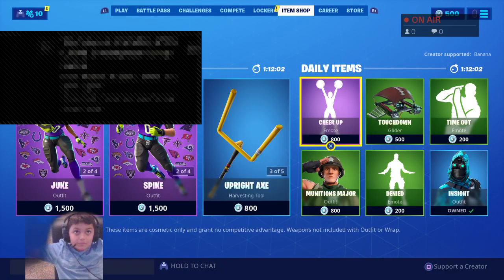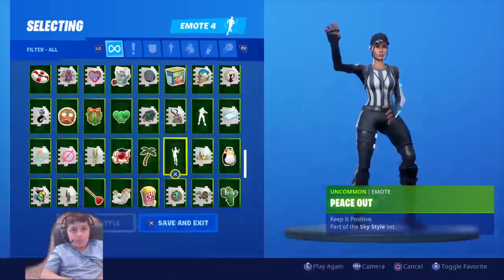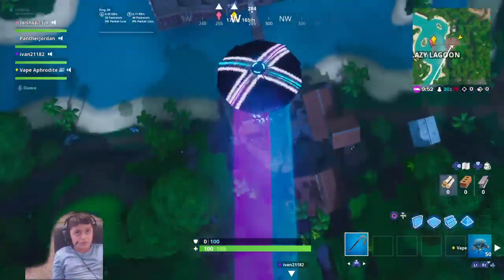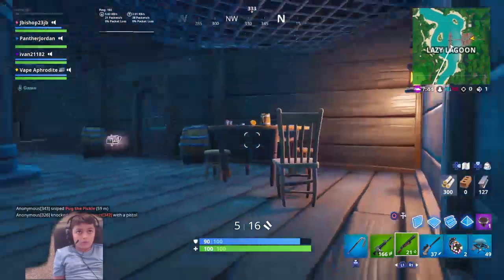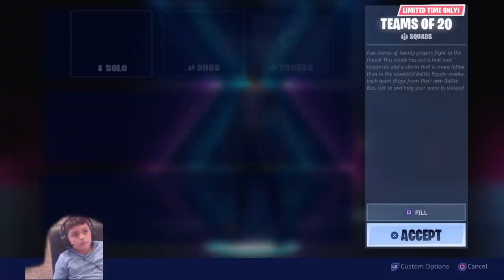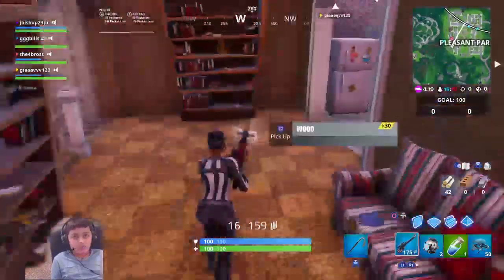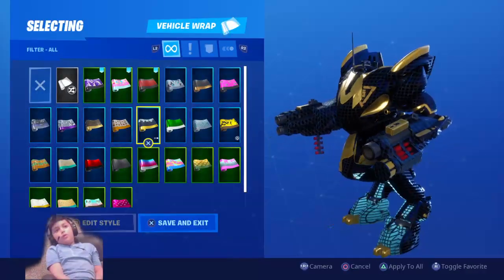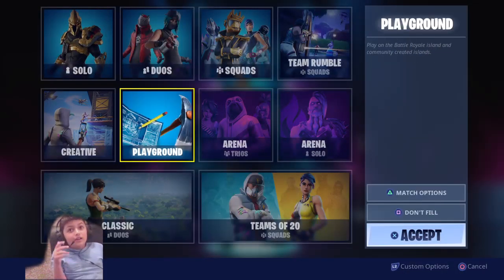Geting the whistle warior skin live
Sup kids I play fortnite battle royale by epic games